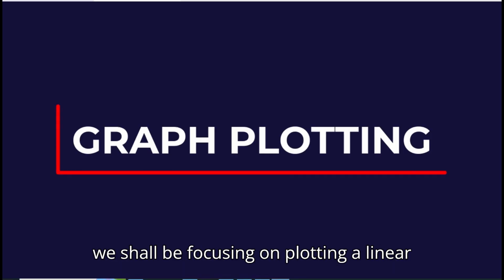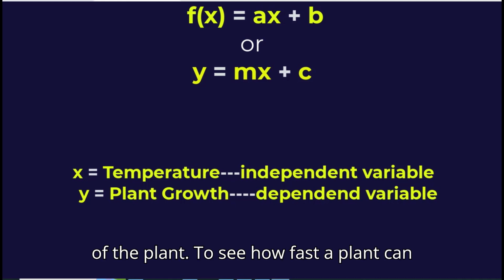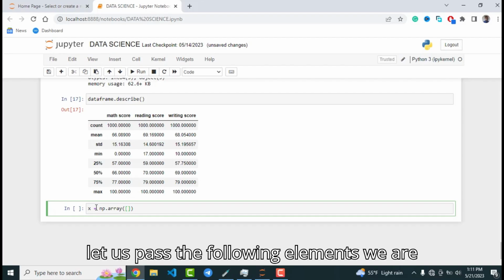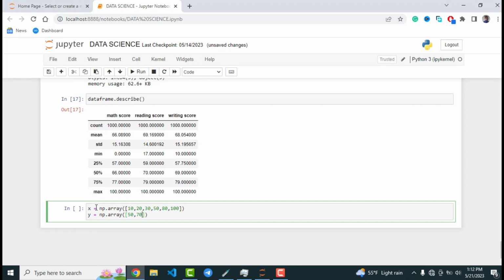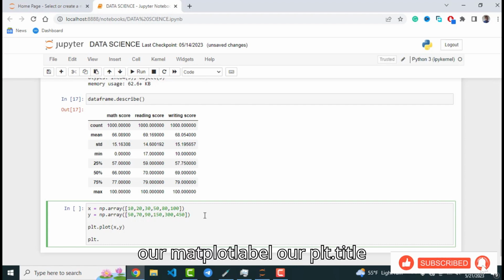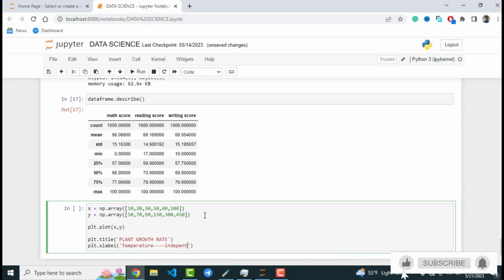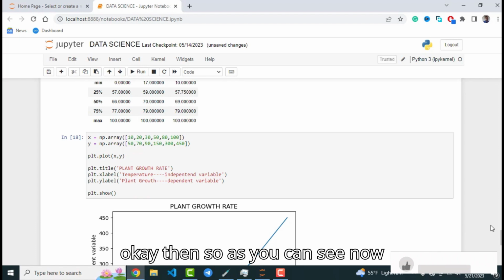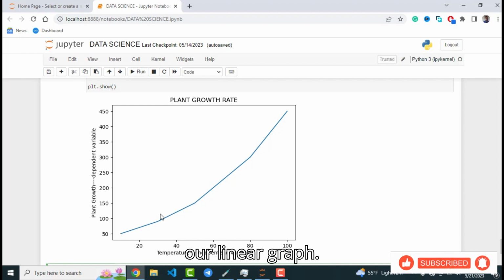Plotting Linear Graphs: The Secret to Understanding Your Data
Welcome to InsideMathematic! In this video, we focus on Plotting Linear Graphs - a fundamental skill in Data Analysis and Data Science. 📈🔍

You'll learn:
✅ How to plot linear graphs using real data
✅ Understanding slope, intercept, and trendlines
✅ Visualizing relationships between variables
✅ Using Python libraries like Matplotlib and Seaborn for clean, clear plots
✅ How linear graphs support insights and predictions in Machine Learning

Visualizing data is key to finding patterns and building effective models. Whether you're analyzing datasets or learning math for data science, this lesson will guide you step-by-step.